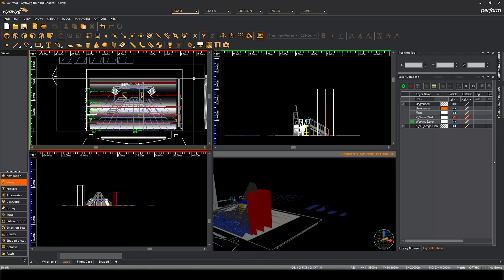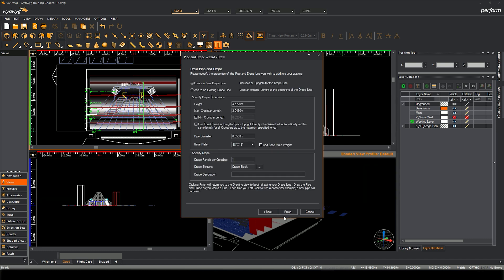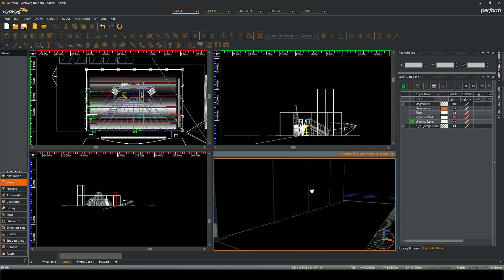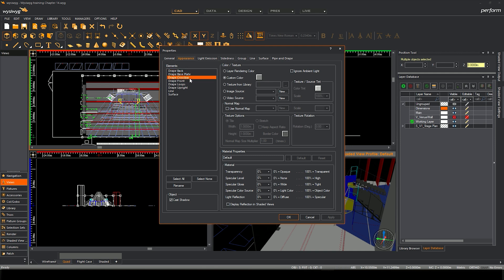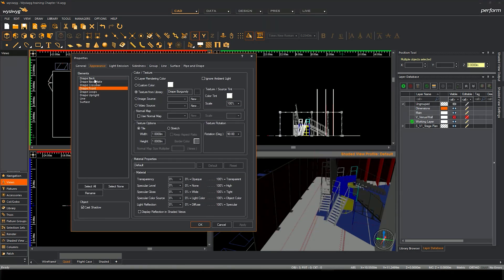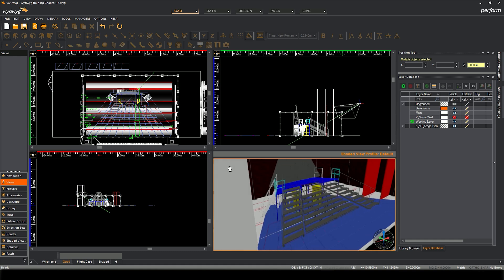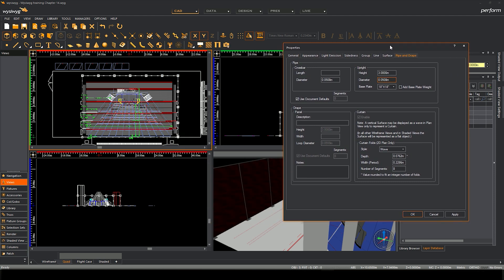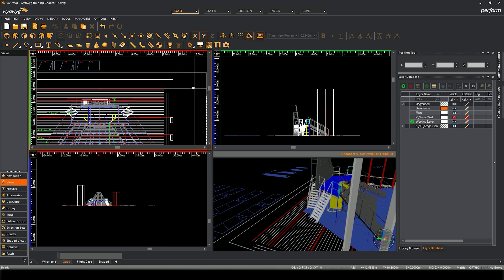Wysiwyg Training - Lesson 19 - 3D Wizards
James Simpson takes us through visualisation software, Wysiwyg, step by step

Chapter 3 - Drawing Objects
14 Drawing in Cad Mode; views, measuring, Ortho and snapping
15 Lines, Splines and Shapes
16 Menus and Importing
17 Working in 3D
18 Advanced 3D Features
19 3D Wizards, drapes and drapes
20 Using Library Objects
21 Merging 3D files This tutorial by James Simpson teaches everything you need to know about Wysiwyg by Cast Software. We work through the software one element at a time to teach how to draw in 2D, 3D and set up and control your lighting rig for your show, production or event.